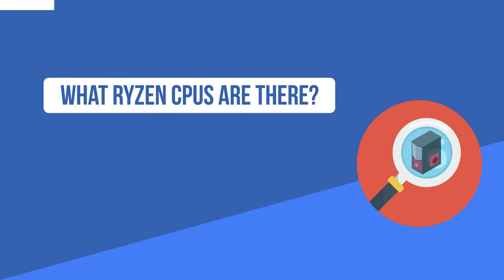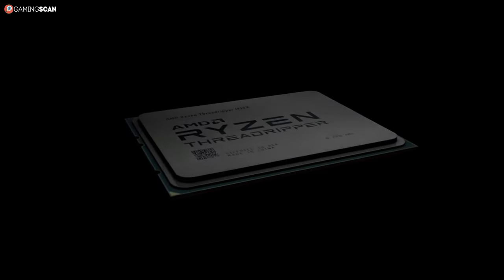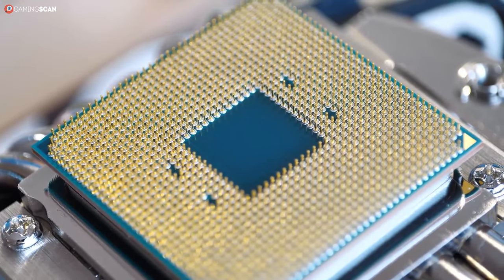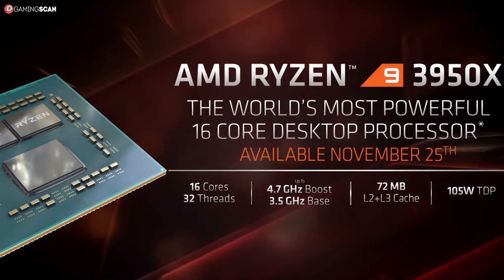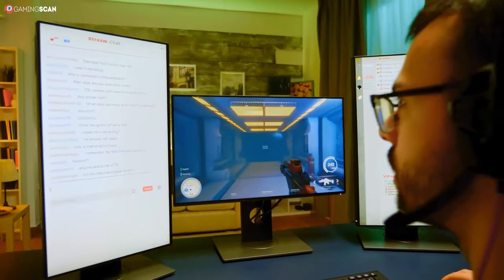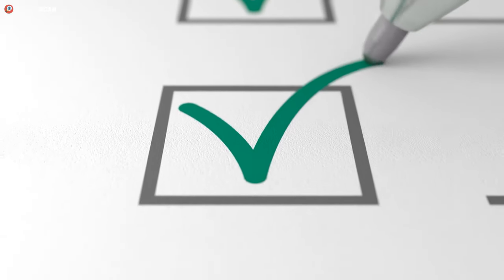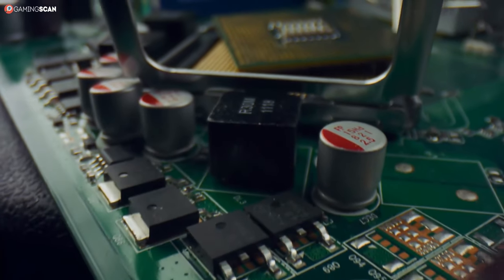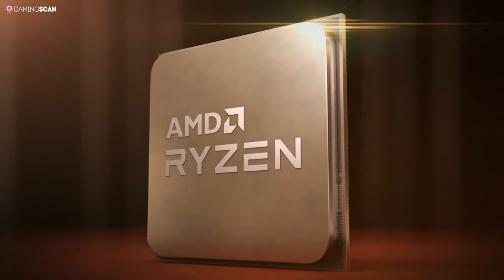How To Pick The Right AMD Ryzen CPU For Your PC [Guide]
Do you want to get a new AMD Ryzen processor, but not sure which one to get and what all the model names mean? Are you not sure what the differences between Ryzen 3, Ryzen 5, Ryzen 7, Ryzen 9 and Threadripper are?

This guide has you covered. We'll get in to all the essentials, including:
- Ryzen generations and series
- Core and thread count
- Clock Speeds and overclocking
- CPU cache
- CPU vs APU comparison
- Socket and chipset
- Letter designation

Keep watching this ultimate Ryzen CPU comparison!

Timestamps:
0:00 Intro
0:52 What Ryzen CPUs Are There?
3:22 Core and Thread Count
5:08 Clock Speed and Overclocking
6:56 CPU Cache
7:30 CPU vs APU
8:50 Socket and Chipset
9:29 Letter Designations
10:14 Should You Get The Latest Generation CPUs?
12:04 Conclusion